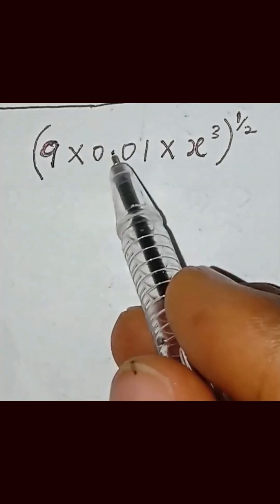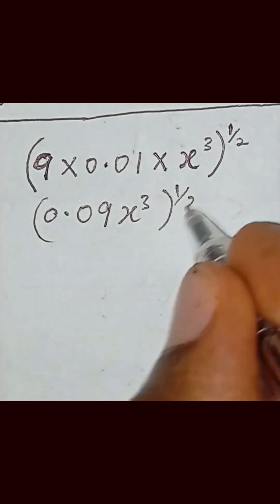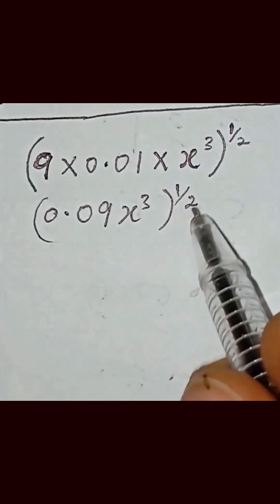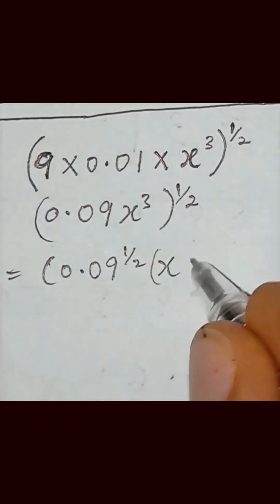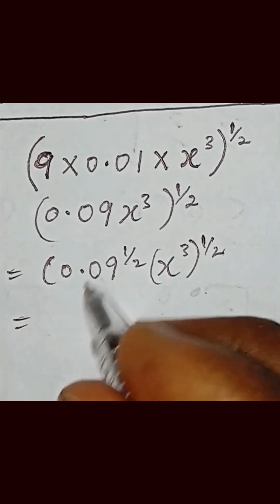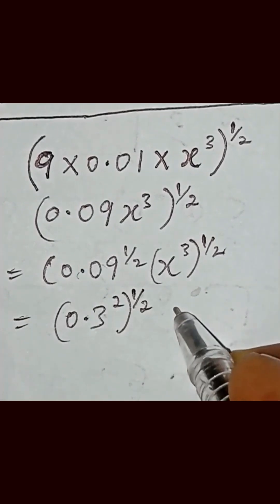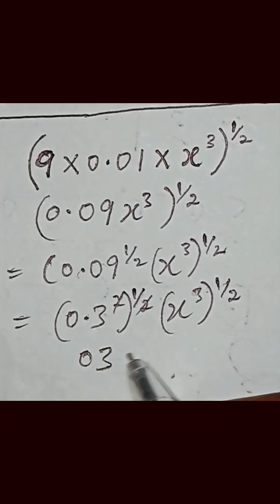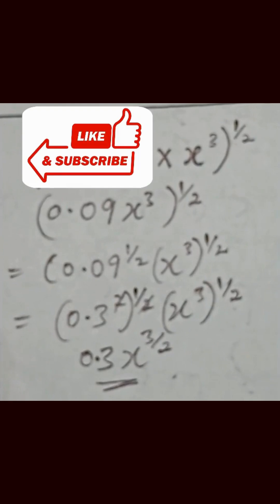How to solve AND simplify Algebraic Expressions with Decimal Number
Simplify Algebraic Expressions with Decimal Numbers